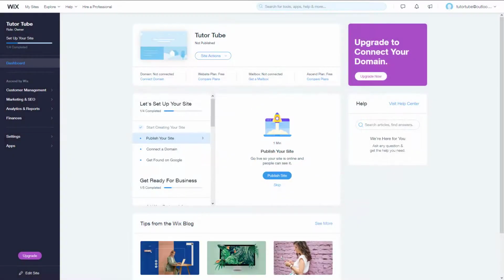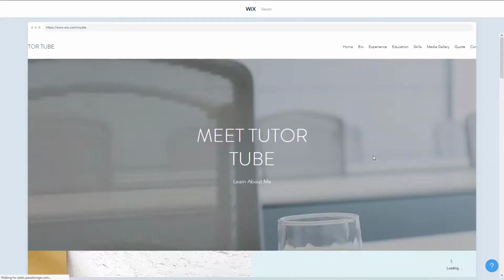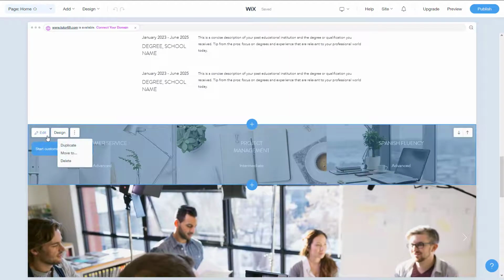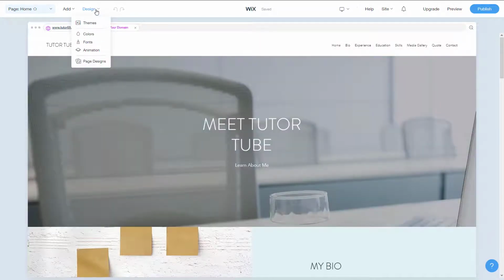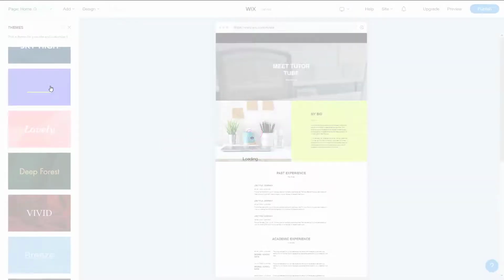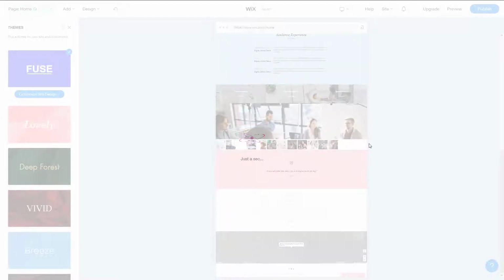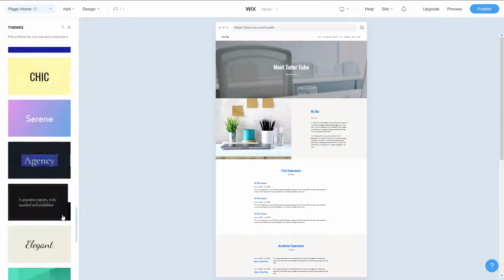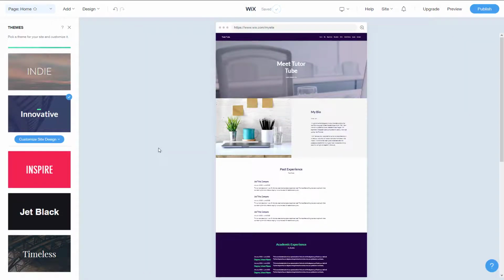Wix ADI Tutorial - Lesson 2 - Choosing Themes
In this tutorial, we will be discussing about Choosing Themes in Wix ADI.